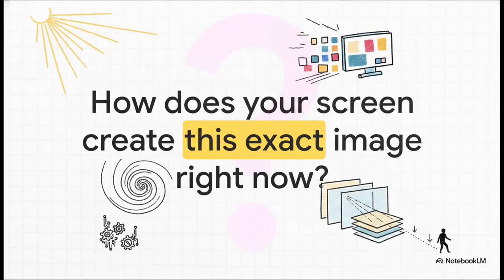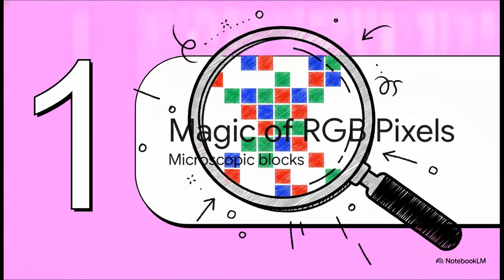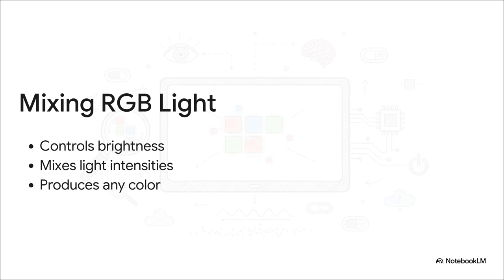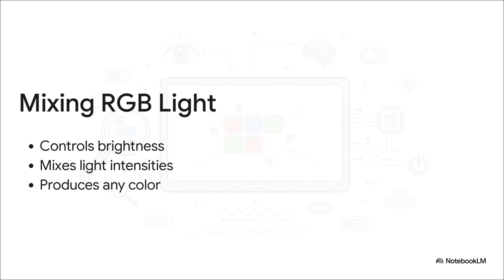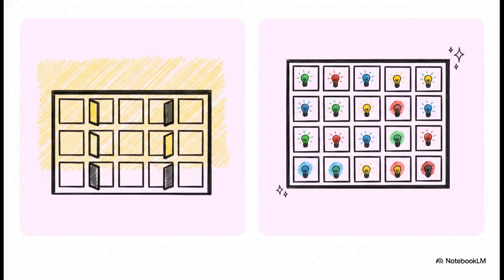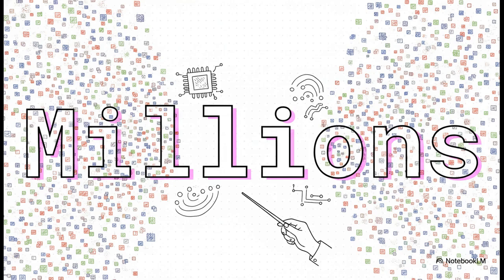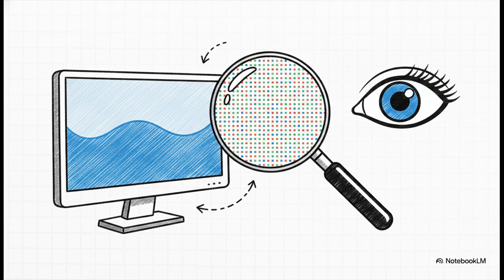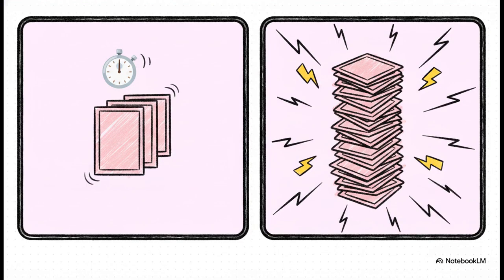How Modern Screens Work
Have you ever wondered how your smartphone, laptop, or TV screen can display millions of vibrant colors and sharp, fast-moving images? We look at screens for hours every day, but the technology hidden right beneath the glass is a brilliant masterpiece of modern engineering.

In this video, we break down the science of how display screens actually work. We simplify complex technology into an easy-to-understand explanation, covering everything from microscopic RGB pixels to the differences between LCD and OLED displays. Whether you are a tech enthusiast or simply curious about the everyday gadgets you use, this video will give you a whole new perspective on the screens around you.

📌 What You Will Learn in This Video:
The RGB Color System: How combining Red, Green, and Blue light creates millions of distinct colors.

Pixel Density: How your eyes blend millions of microscopic dots into a single, seamless image.

LCD vs. OLED: The key differences between backlighting technology and self-emitting pixels.

Refresh Rates Explained: How screens update pixel data dozens of times per second to create smooth video motion.

If you want to keep exploring the hidden science behind everyday technology, please consider supporting the channel: